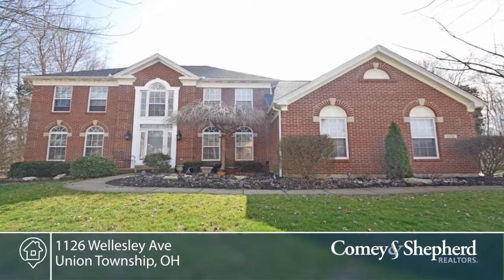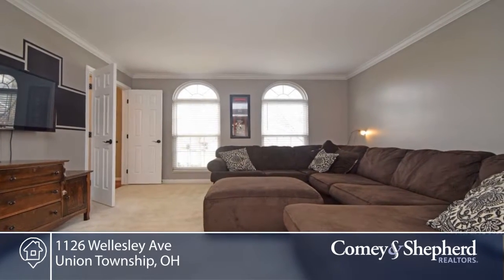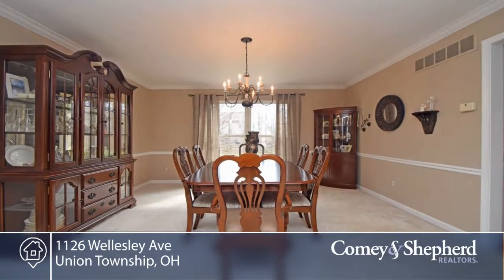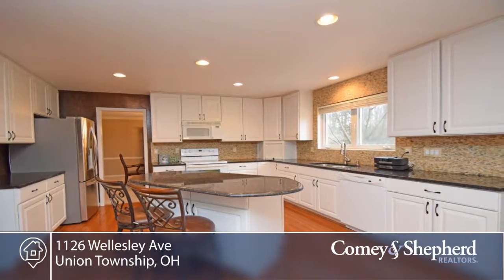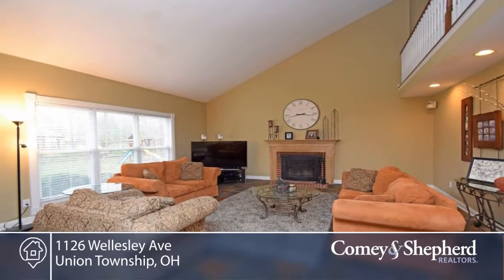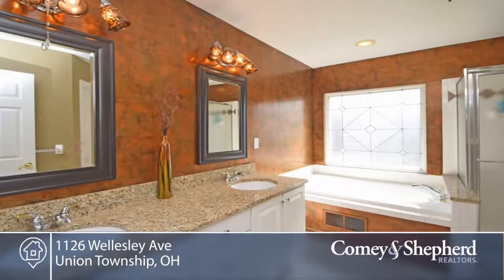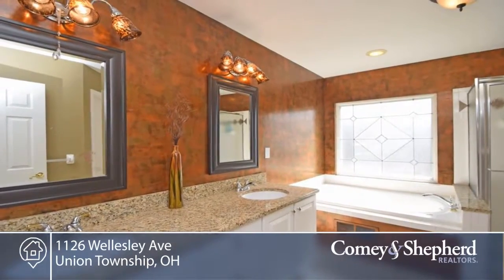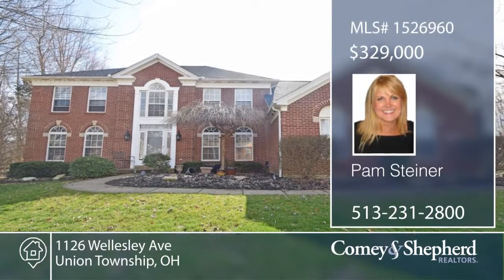1126 Wellesley Ave Union Township, OH | MLS# 1526960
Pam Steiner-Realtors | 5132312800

WONDERFUL Family Home with Beautiful Lot! EXPANDED Floor Plan over 3200 Square Feet! Great Room w/Vaulted Ceiling and Fireplace! Updated Kitchen w/Granite! First Floor Study! First Floor Laundry! Bonus Room! Flat Fenced Yard! Side Entry 3 Car Garage! Desirable Neighborhood! Pool Community! New West Clermont High School Opening Summer of 2017.